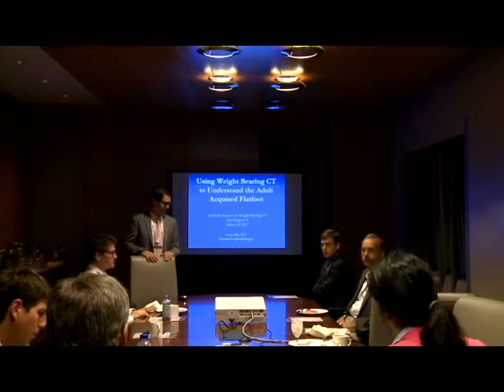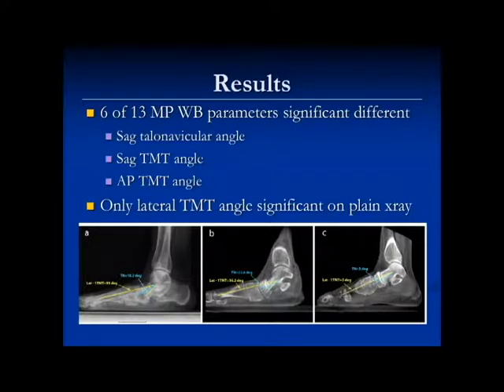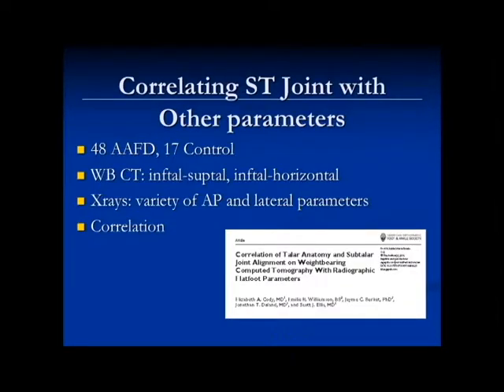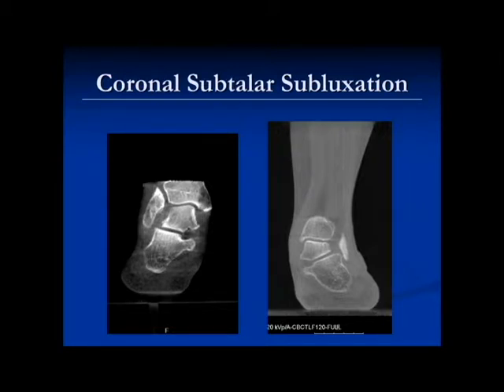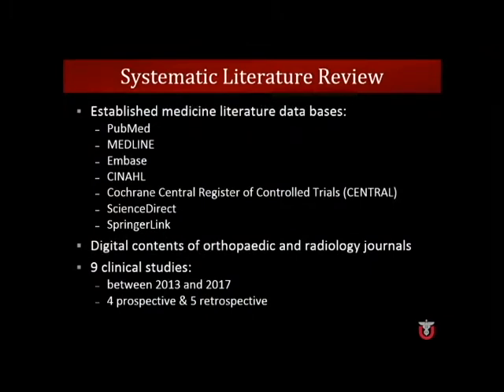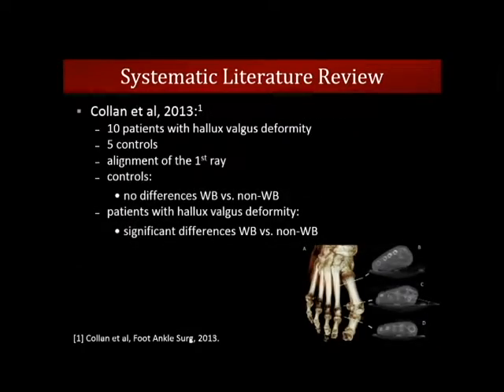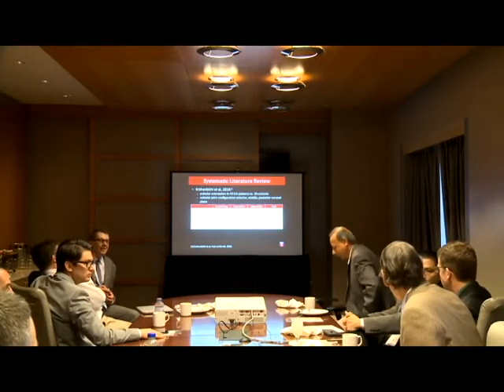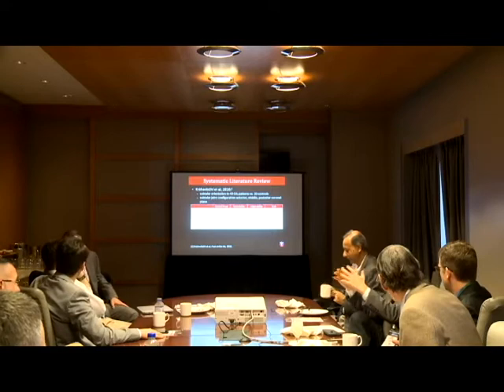Weight Bearing CT International Study Group Meeting - March 18, 2017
The Weight Bearing CT International Study Group promotes dialogue and collaboration on weight bearing CT research initiatives, and is working to create standardized protocols for weight bearing CT measurements and analysis.